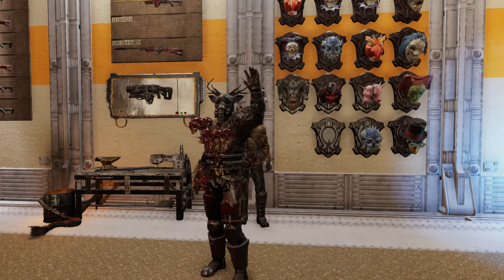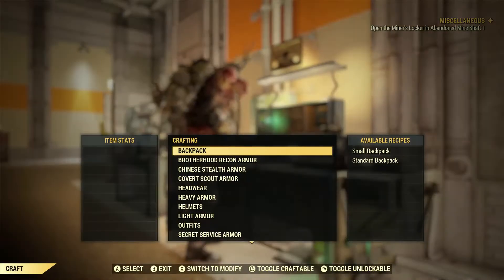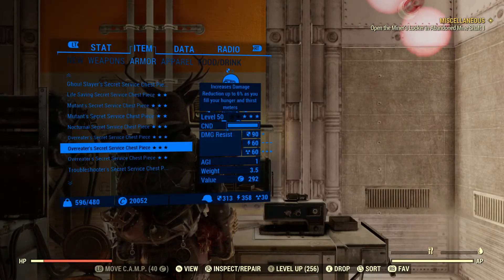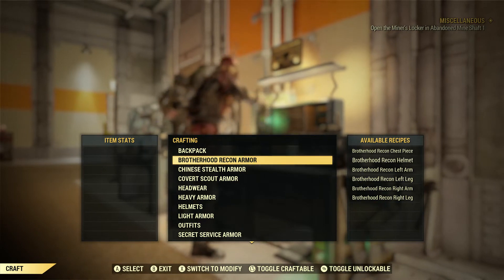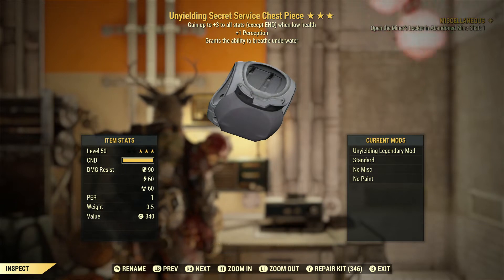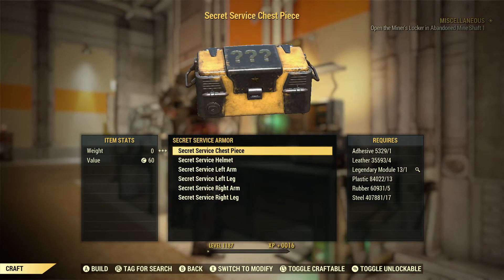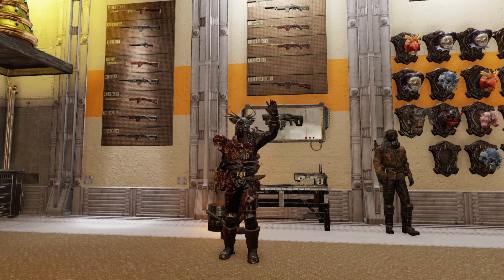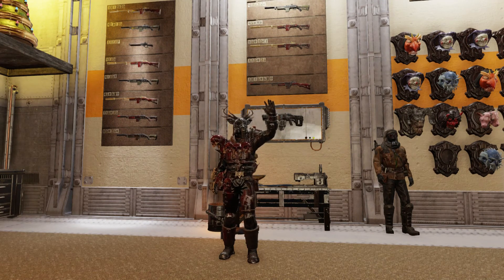FALLOUT 76 LEGENDARY CRAFTING: LETS TRY THIS AGAIN!!